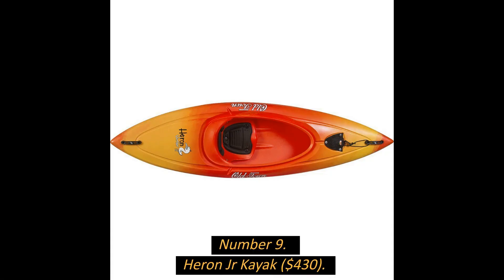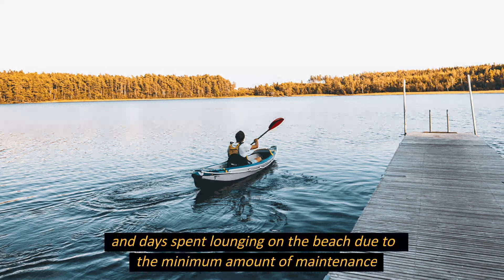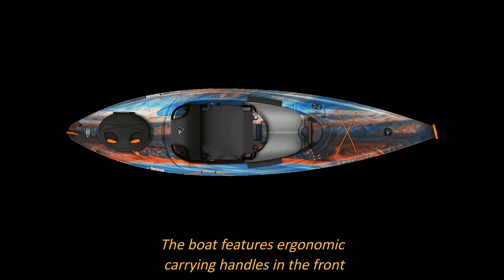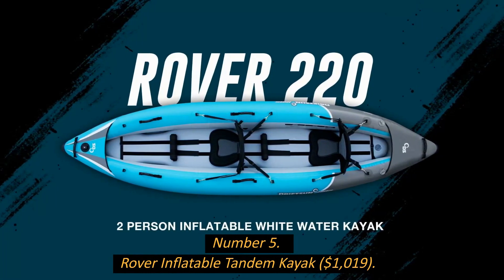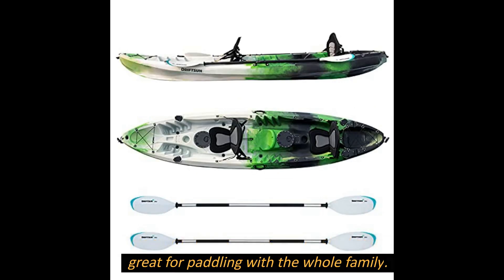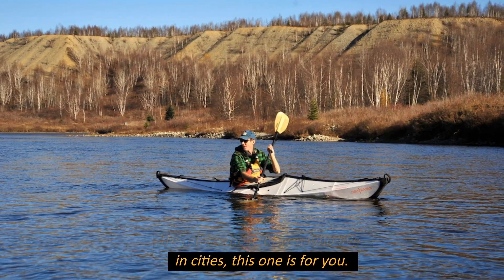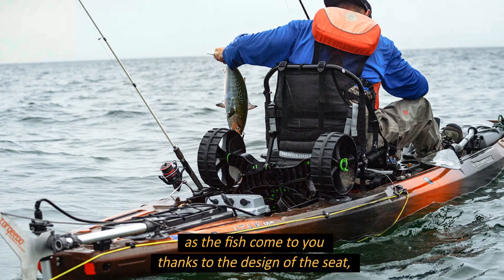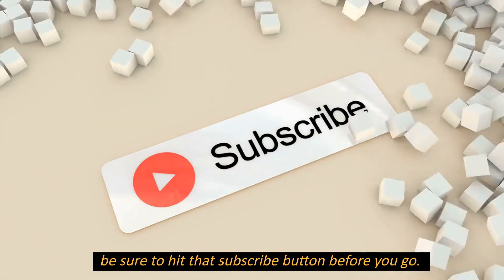NEW BEST FISHING KAYAKS of 2022: Here are the Top 9 Models!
Fishing kayaks 2022
In this video, we are going to talk about best fishing kayaks 2022.

It doesn’t matter if you live in New England or the Pacific Northwest; if the season for water activities is arrived. And if you want to get the most out of the great outdoors, what could be better than paddling around on a placid lake or pond in a cosy kayak?

Here are some of the best kayaks in 2022.
Let’s start with.
Number 9. Heron Jr Kayak ($430).
This is the best boat for beginners because it is small, adorable, and great for novice paddlers. Along with its covered seat, its solid construction provides comfort and confidence while you’re out on the water.

Number 8. Air Beach Package Kayak ($600).
This kayak is perfect for excursions that involve a low level of activity and days spent lounging on the beach due to the minimum amount of maintenance that is required to keep it in working order.

Number 7. Argo 100XR Kayak ($630).
This ultra-sleek and sporty kayak has a built-in seat for a single paddler to sit in. Because of its narrow shape, it is much simpler to negotiate challenging seas and twisty turns.

Number 6. Moki I Inflatable Kayak ($999).
This inflatable kayak is just the right combination of rigidity and manoeuvrability for your next adventure. The PVC that is installed on the interior of the boat provides the vessel with its structure, which in turn makes it simpler for the vessel to navigate sharp bends and fly over turbulent seas.

Number 5. Rover Inflatable Tandem Kayak ($1,019).

Because the tandem kayak in question is constructed out of a material that is both flexible and inflatable, it is able to navigate rough waterways with a reasonable amount of ease.

Number 4. Teton 120 Hard Shell Recreational Tandem Kayak ($1,499).
This sturdy monster has a hard shell and is great for paddling with the whole family. It can be paddled by one person by putting an adult in the middle seat. The open-top design of the canoe has enough room for two adults and a child to sit comfortably.

Number 3. Bay St Foldable Kayak ($1,525).

This kayak may be folded up and carried with ease. The lightweight polypropylene material can be folded into an origami-like square that is both compact and flat, and it comes with a carrying strap so that it can be carried easily to your vehicle or the dock.

Number 2. Atak 120 Fishing Kayak ($1,719).

When developing this kayak for a single paddler, one of the primary issues that were taken into account was a fisherman’s needs and preferences

Number 1. Pescador Pilot 12 ($2,129).

This foot-powered boat is a great choice for people who would rather pedal on the water than paddle. If you want to steer this boat by hand, you’ll need to buy paddles separately from the boat itself because the paddle drive mechanism can be folded away when it’s not in use to reduce drag.

😘 Welcome To Fishing Outlet Express😎
How many of you love to watch Fishing videos, fishing tips, how to fish and beginner fishing videos? Who doesn’t like to see bloopers like that. Well, you have come to the right channel.

In this video, we're going to teach you how to catch more fish in less time with these fishing tips. If you're looking to catch some fresh fish, then you're going to want to watch this video!

👉 In This Channel we will show you how to fish, bass fishing, drop shot, how to, largemouth bass, fishing tips, bass fishing tips, and so many entertainment things.

😂 I know there are many people who search like
- finesse fishing,
- drop shot fishing,
- big bass,
- fishing videos,
- fishing lures,
- drop shot rig for bass,
- drop shot knot
- how to drop shot and many more things.

📛 Our goal is to bring love and happiness to our subscribers. We eventually would like to be one of the top channels that you can watch every kind of talented videos on.

📌Thank you for joining our family. We Believe, we create. Please keep smiling and keep going on. Start your day off and end your night with us and we will make you smile. Let's Get It!